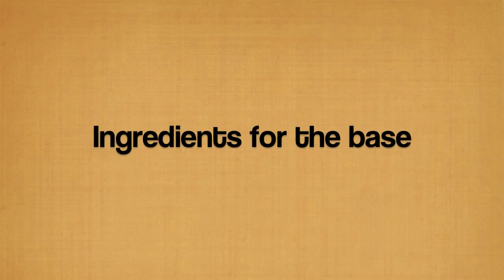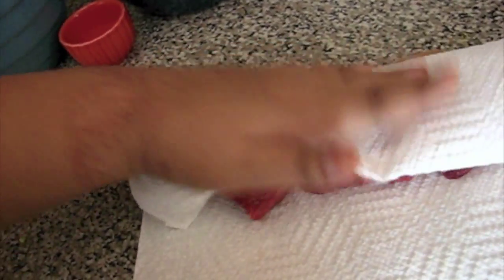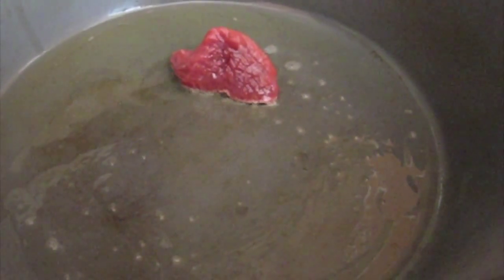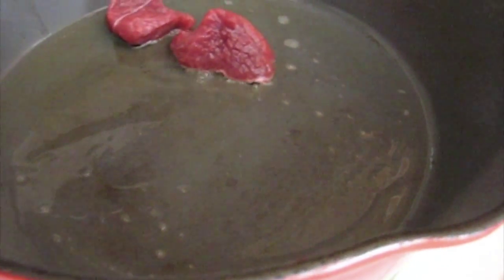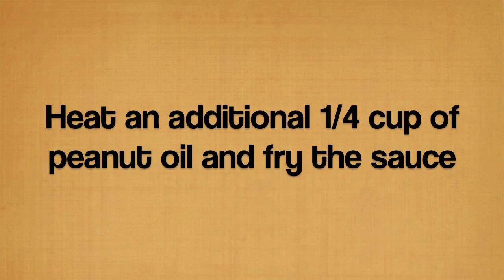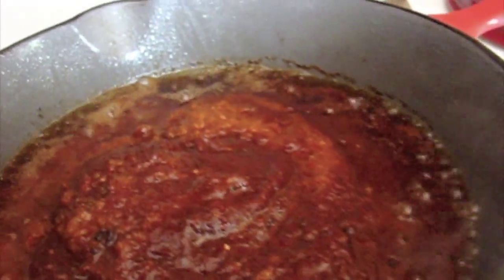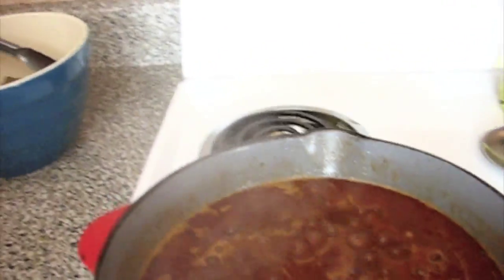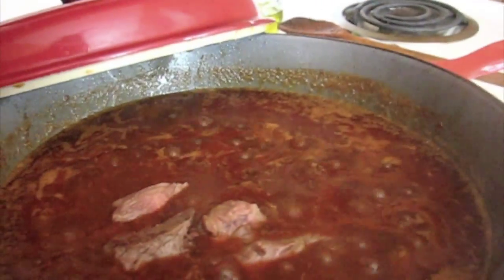Nigerian Beef Stew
:UPDATE: The recipe is finally up again!

Sorry guys that my videos have been late - my MAC is experiencing a slow death.

It's been one week since Mother's Day, but hey we should celebrate it everyday! This recipe was passed down from my dear Momma. I hope you all enjoy it!

Special thanks to Alex for his guest appearance!

CREDITS

The Shortsleeves - "Time Flies When You're Under A Tree"